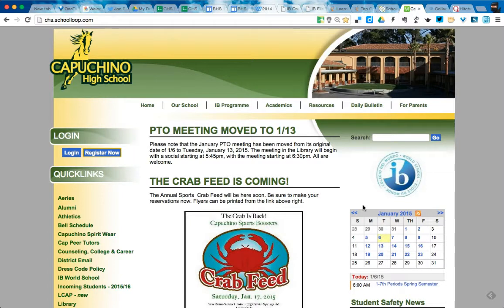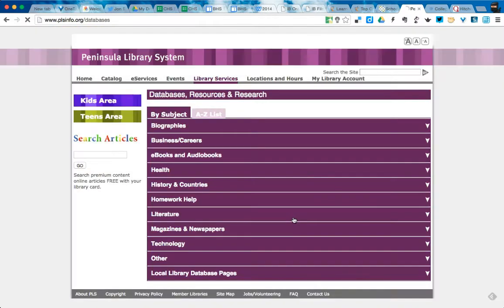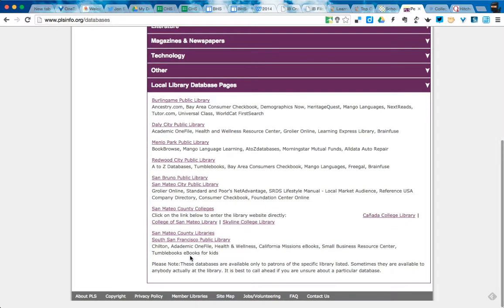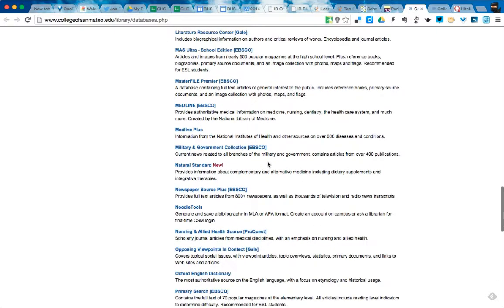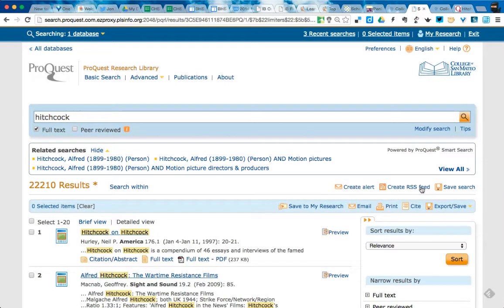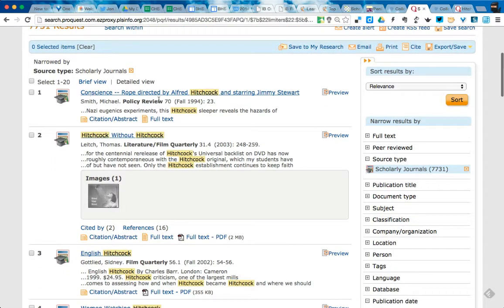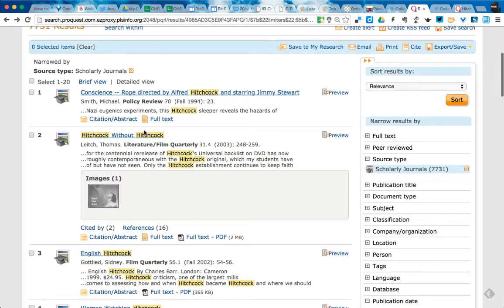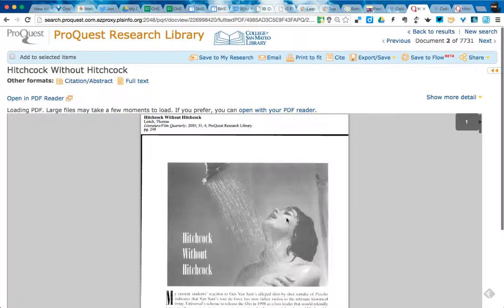Accessing IB Film Research Databases